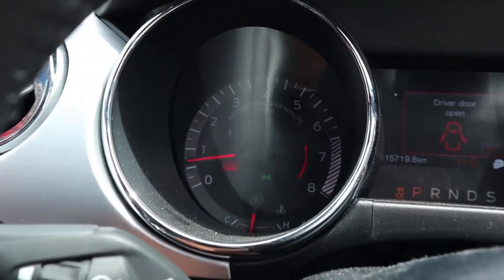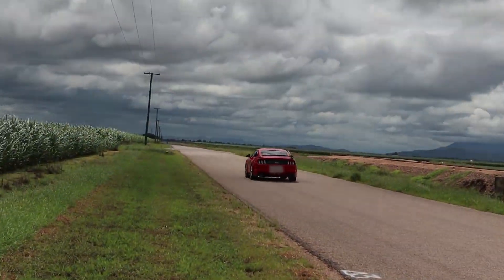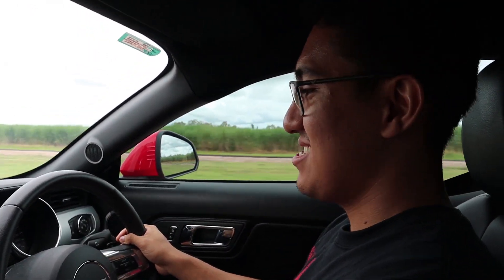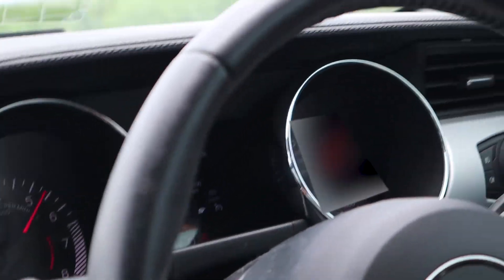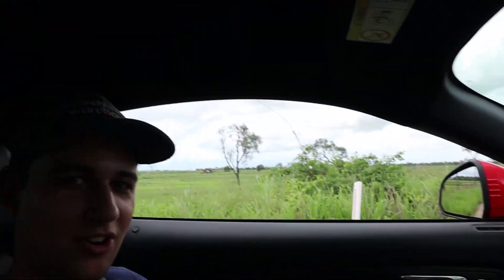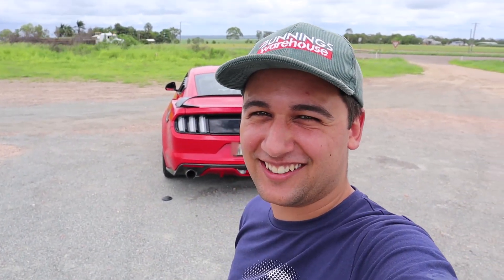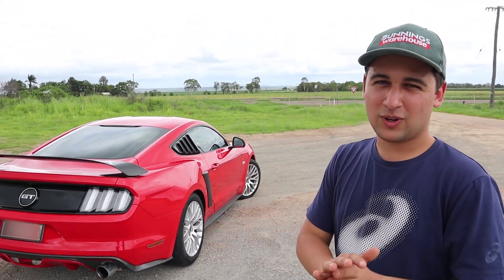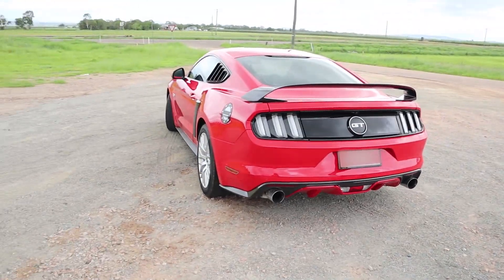CRAZY Sounding V8 Mustang **Revs**